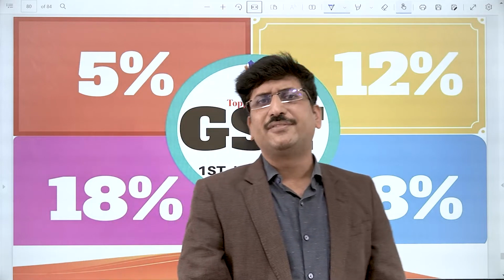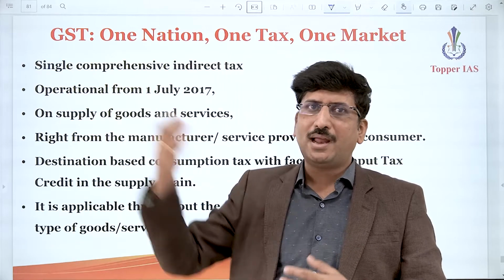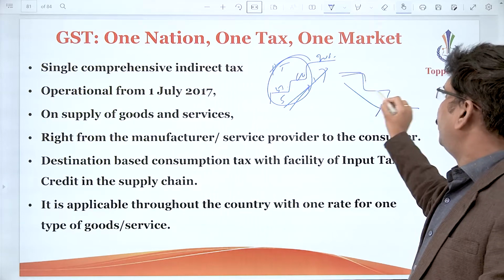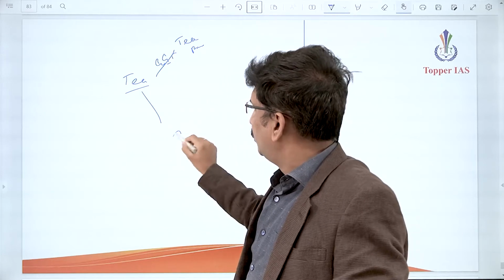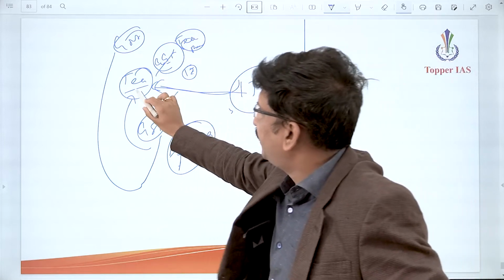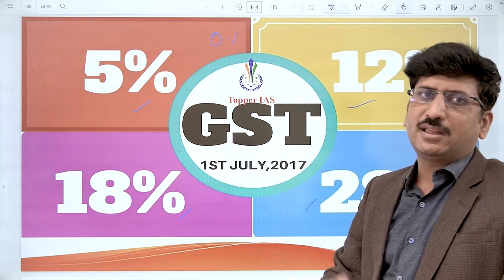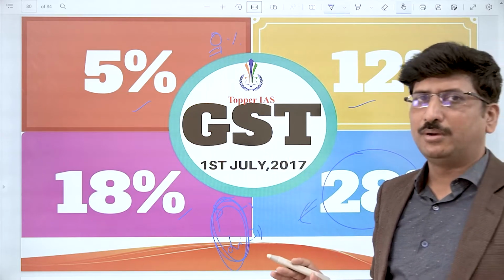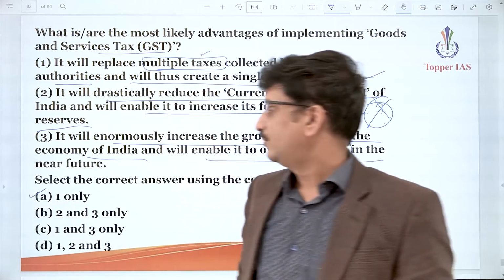Part 5 Budget - GST